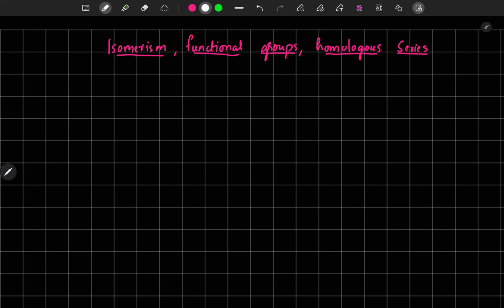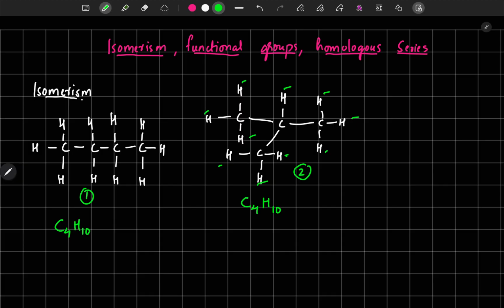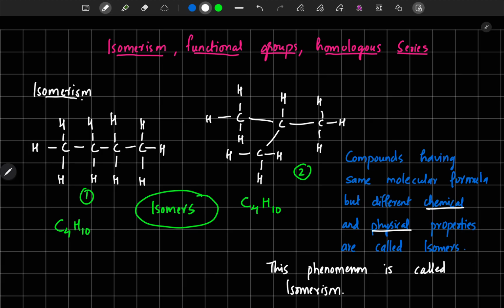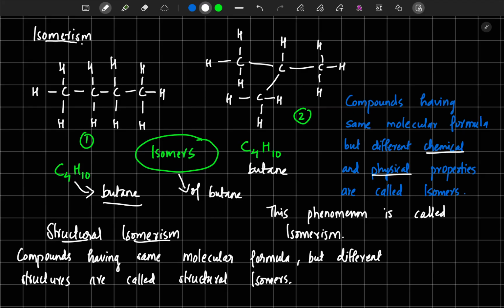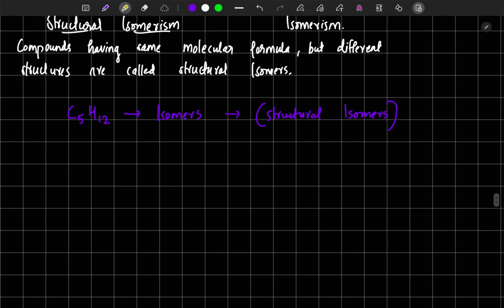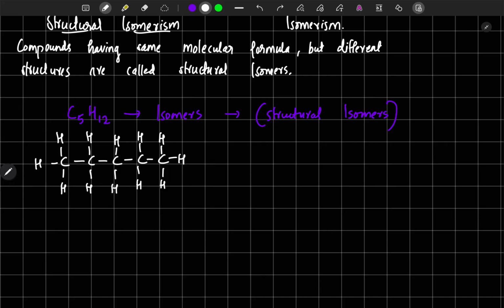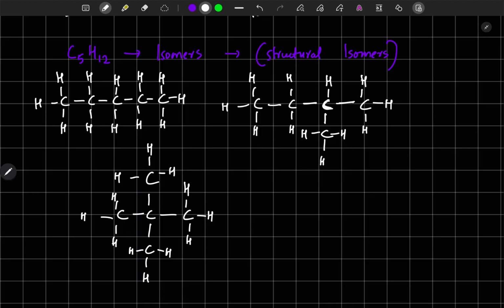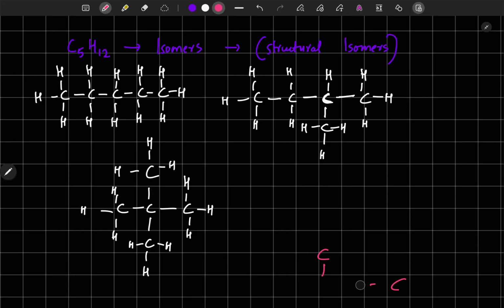Isomerism |Part 9 |Carbon and its Compounds | CBSE 10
This video is about isomerism that you learn in class 10. So, if you have any doubt, you can comment in the comment section.